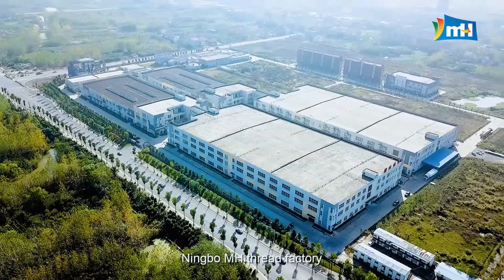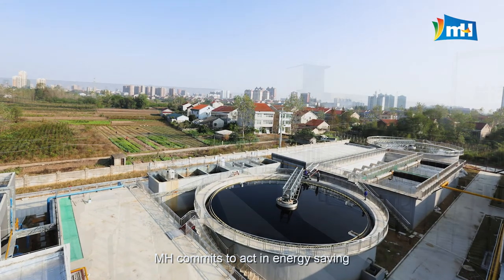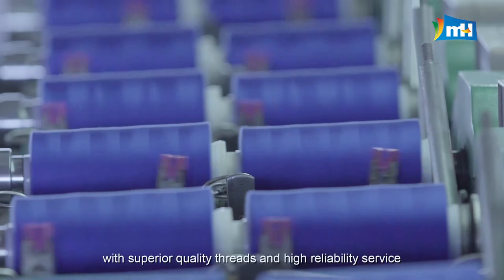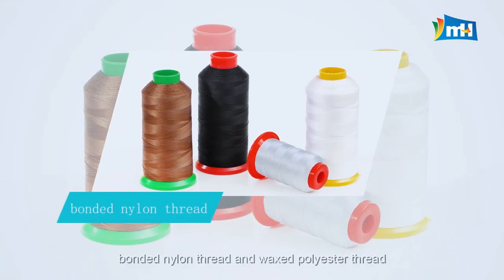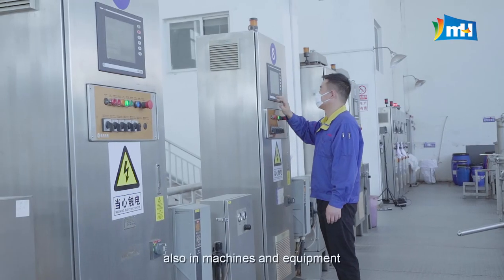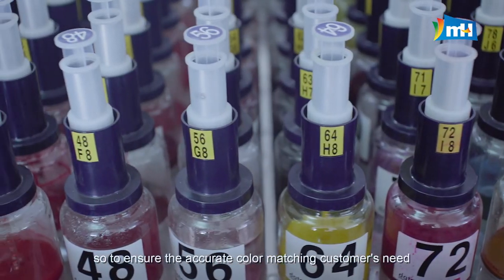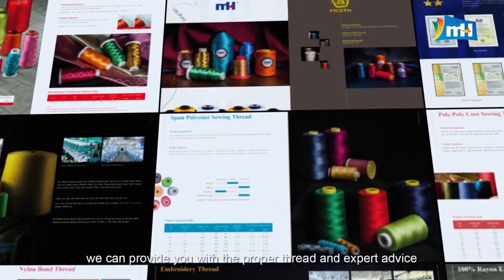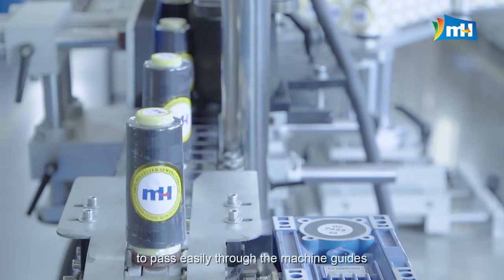MH Sewing Thread Factory